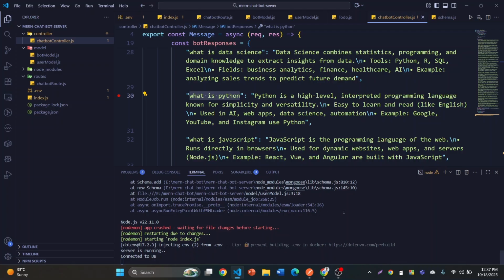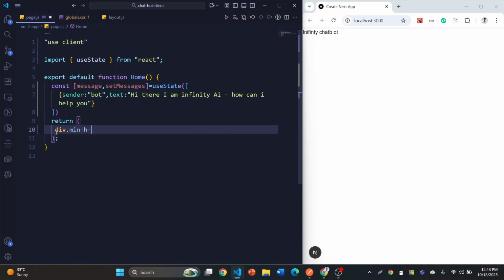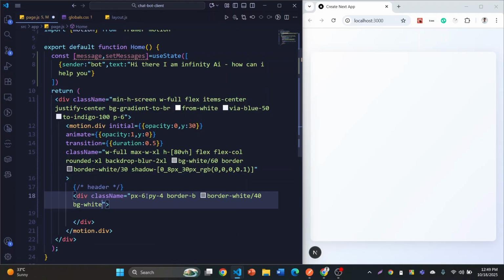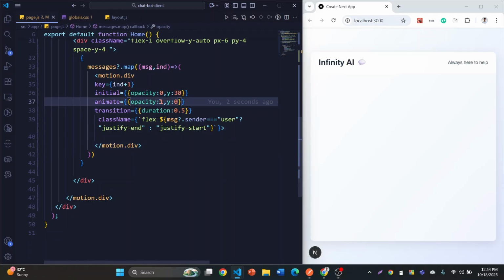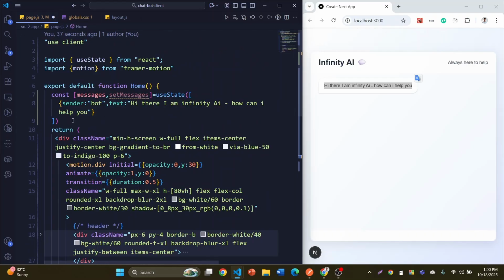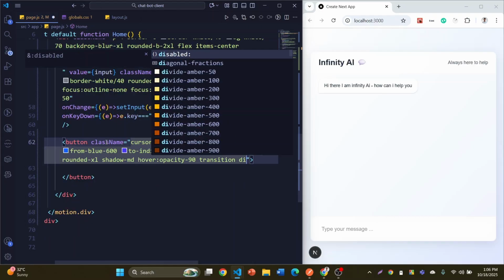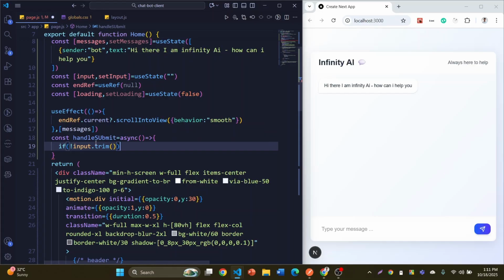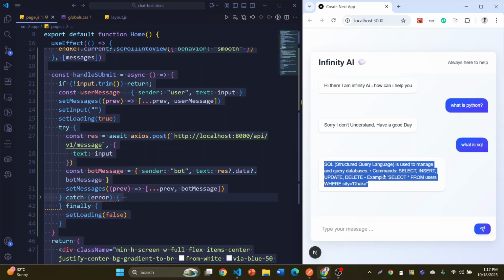🚀 Build an AI Chatbot with MERN Stack (Part 2) | React, Node.js, Express, MongoDB Tutorial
Welcome to Part 2 of our MERN Chatbot Series! 🚀
In this video, we’ll take a big step forward — building the REST API for chatbot messages using Node.js, Express, and MongoDB, and designing a clean, modern Chat UI in Next.js.

You’ll learn how to:

Create REST API endpoints for chatbot messages 🧠
Store and fetch chat history from MongoDB
Build a responsive chat interface using React & Tailwind CSS
Connect frontend and backend for real message flow
Handle user inputs dynamically with Next.js

This tutorial gives you both backend logic and frontend design, preparing the foundation for AI integration in Part 3!